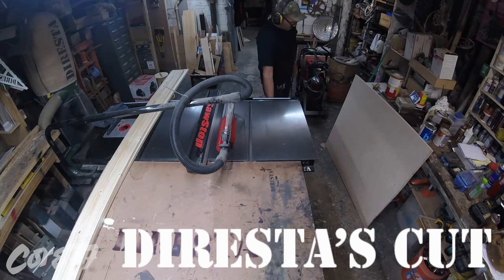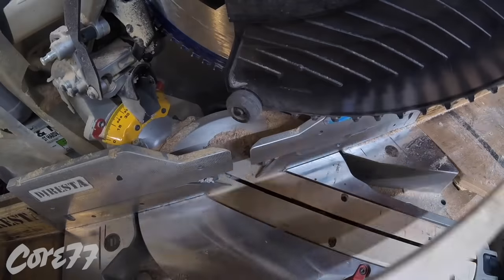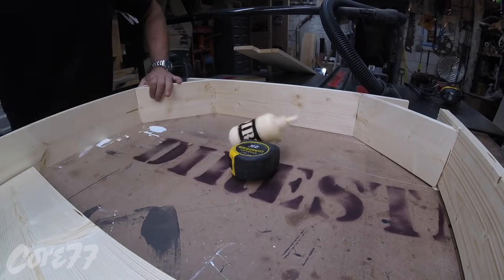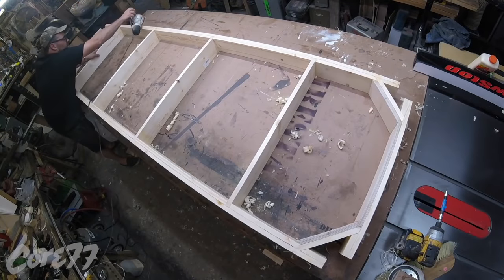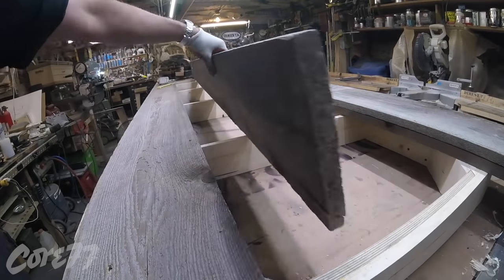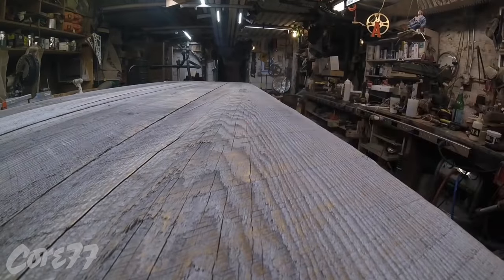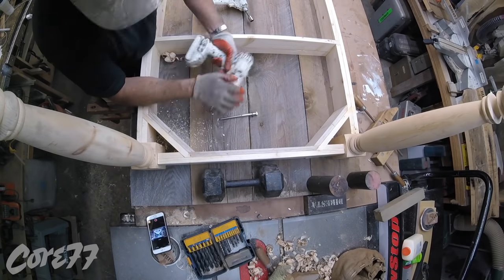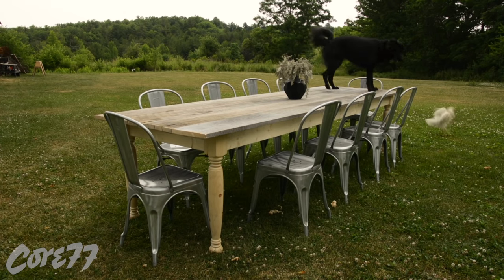DiResta’s Cut: Eleven-Foot Farmhouse Dining Table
While Jimmy DiResta always makes his builds look easy, this is one that we might actually be able to do. This month Jimmy builds a massive, eleven-foot-plus farmhouse dining table, using a very limited amount of tools. It’s a reminder that you don’t need a fully-outfitted shop in order to build something as huge and sturdy as this.

Jimmy shows us how he handles one of the most important parts on a table of this size--the corner bracing, which needs to be both sturdy and in this case knock-down. And as always the video is sprinkled with helpful tips, including the easiest way in the world to make boards look weathered. (Hint: Get an assist from Mother Nature.)